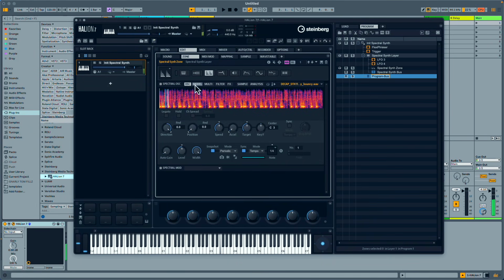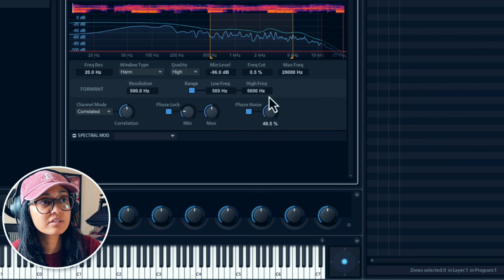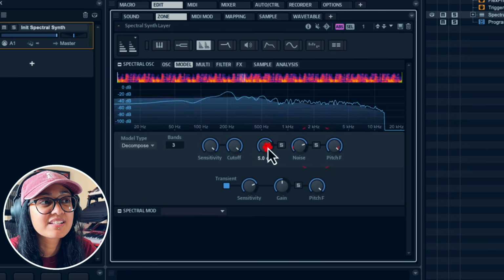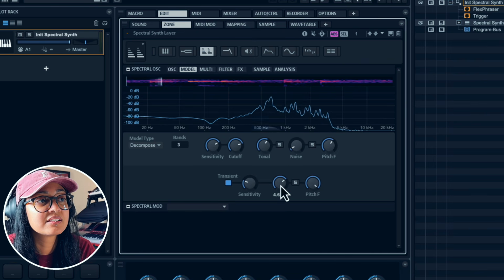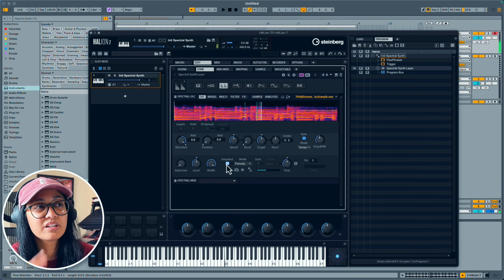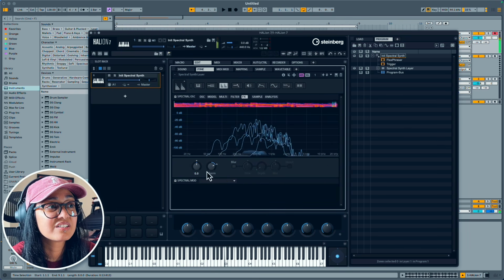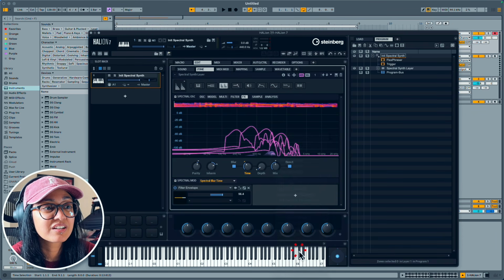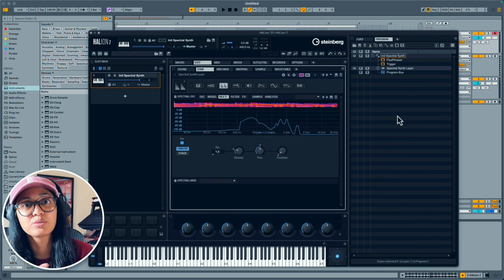THIS PLUGIN IS CRAZY! HALion 7.5 Spectral Zone - Sample Manipulation Like Never Before - Gnarly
Testing out and reviewing the Spectral Zone for sample manipulation and sound design in the new HALion 7.5 update from Steinberg

Save up to 60% in the 25 Years of HALion anniversary sale until 24 August

00:00 Intro/Overview
00:57 Reduce artefacts with Phase Noise
02:24 Edit Tonal, Noise, Transient with Decompose
04:37 Noise Reduction
06:08 Snapshot (wild sound design)
08:02 Pitch Stack, FX & LFOs
09:35 Playing Spectral Synth on keys
11:44 Final Thoughts